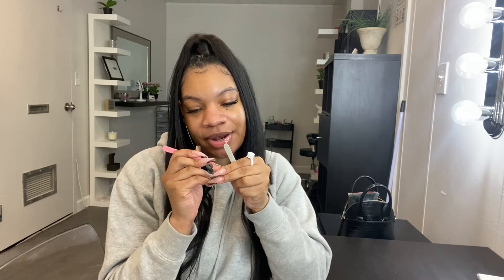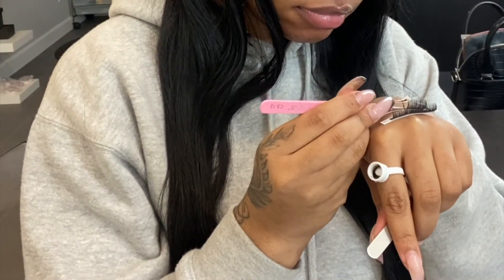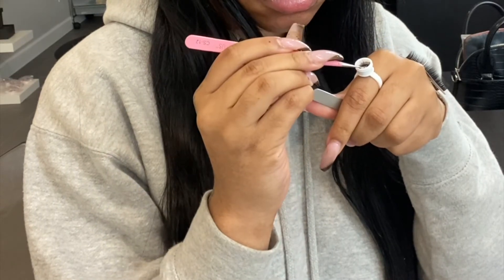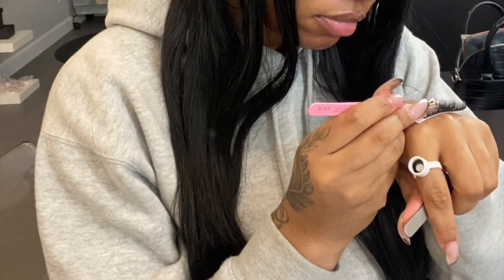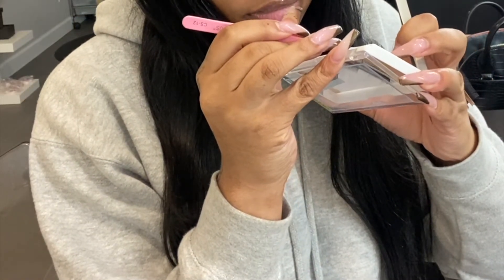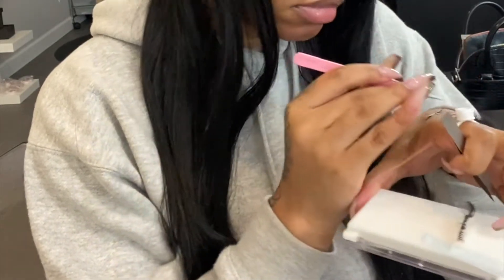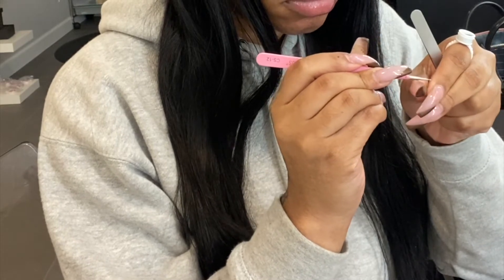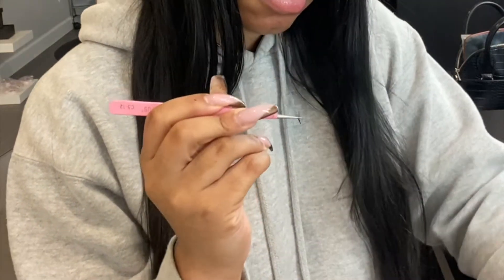HOW TO CREATE YOUR OWN LASH STRIPS | WATCH ME WORK | ASHLEY MINXS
Hey yall, in this video I'm creating handmade lash strips for a customer. I decided to record while I was working. If you're interested in learning a new skill or wanting to add to your service menu, I just released my FIRST online lash course: "How to Create Your Own Custom Lash Strips"